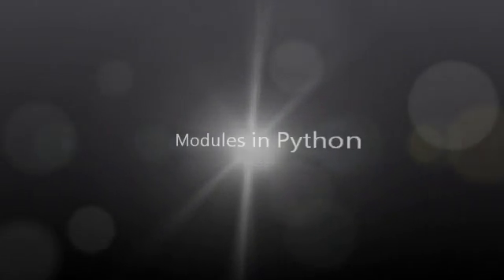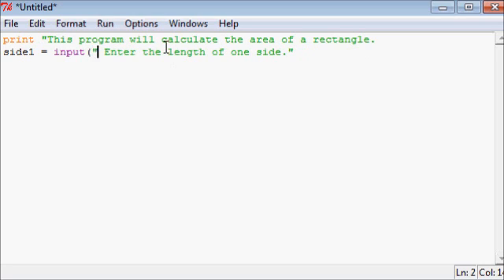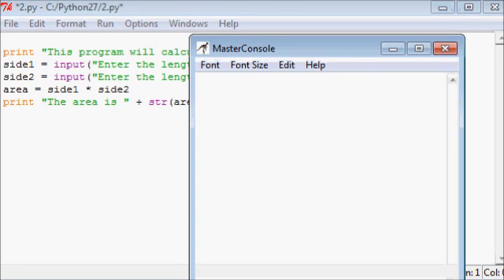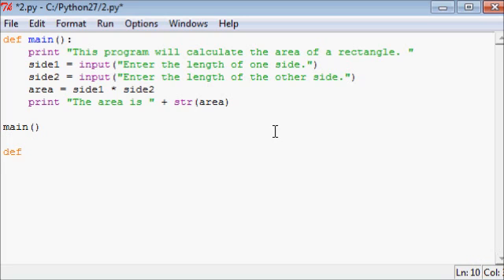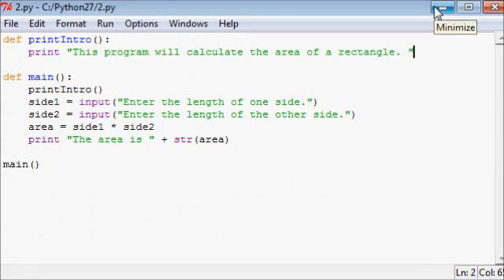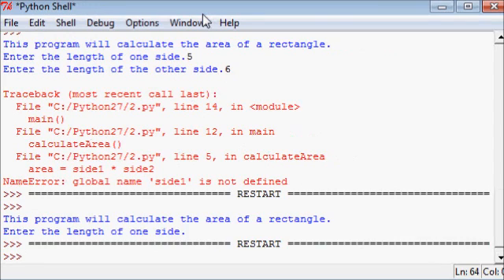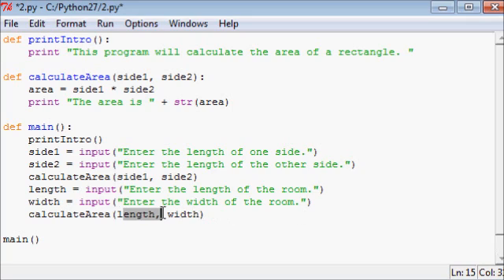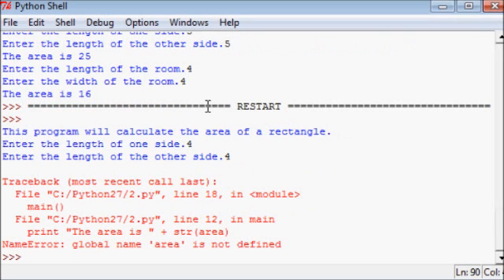Modules in Python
An introduction to modules in Python